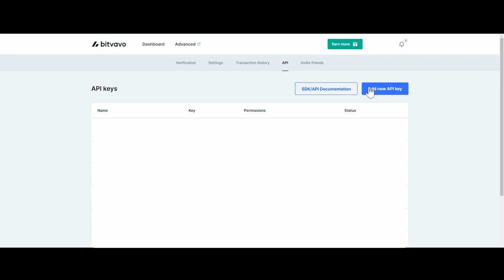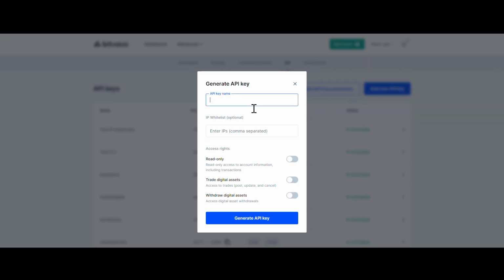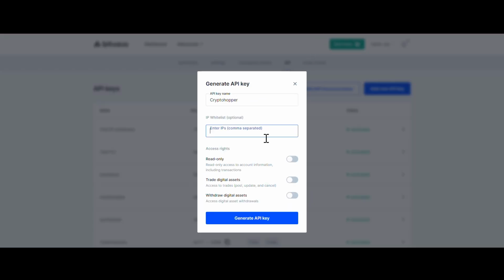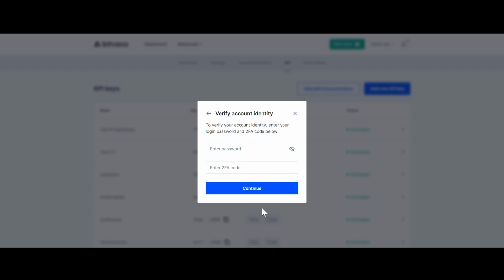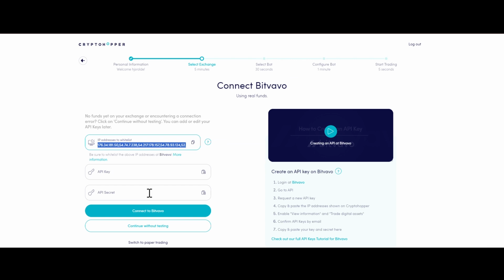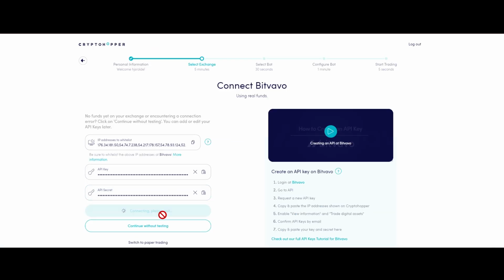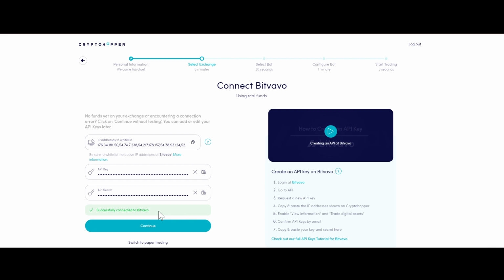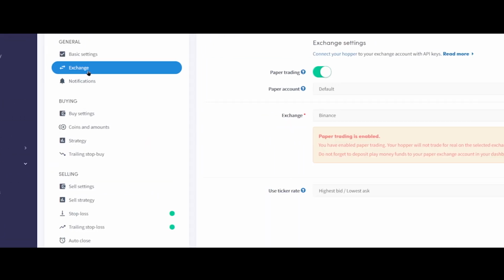How to connect Cryptohopper to Bitvavo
Learn how to connect Cryptohopper to Bitvavo with API Keys.